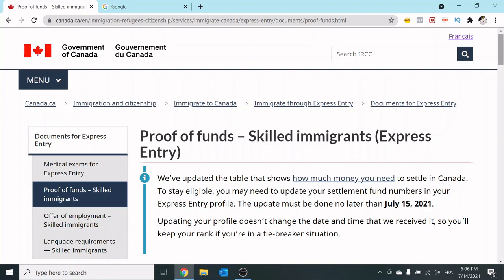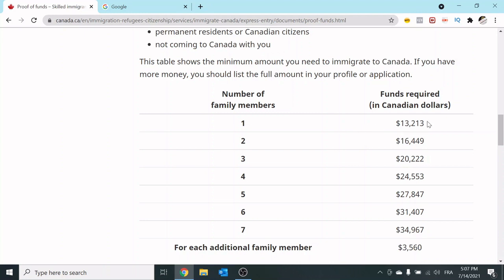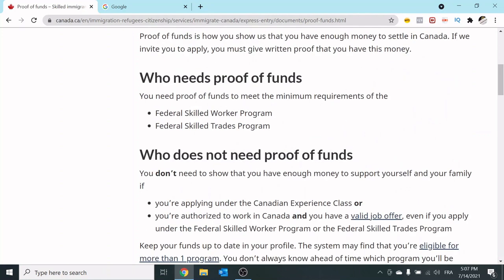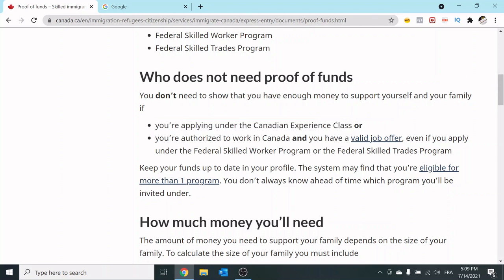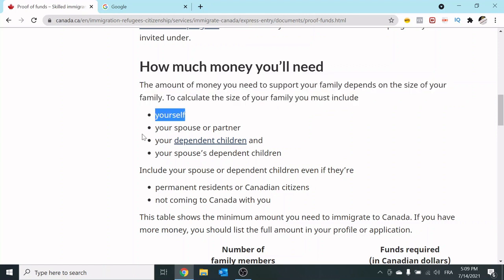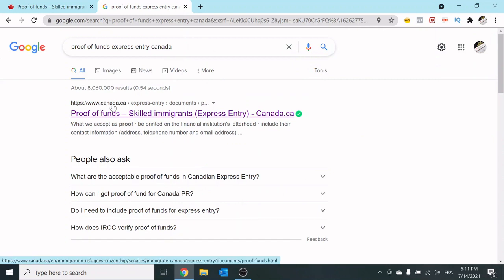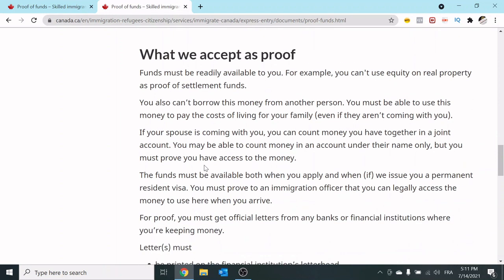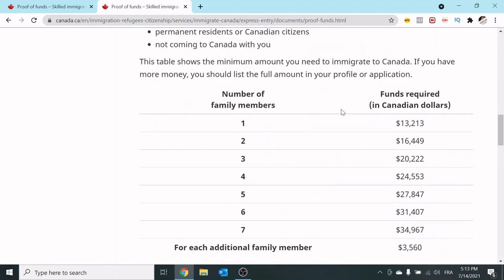CANADA PROOF OF FUNDS UPDATE JULY 2021 - Express Entry